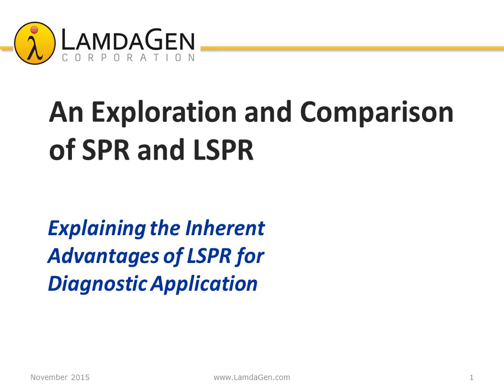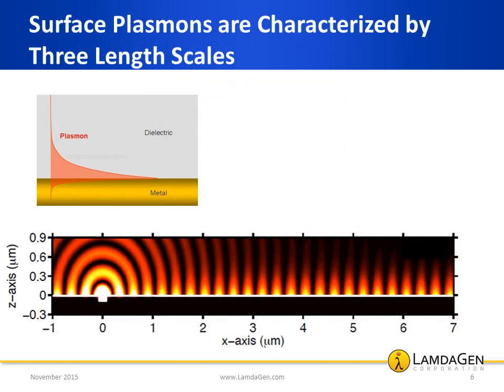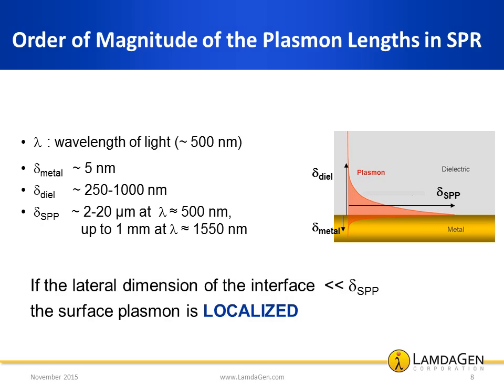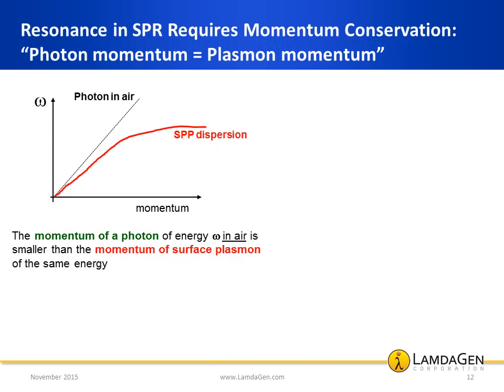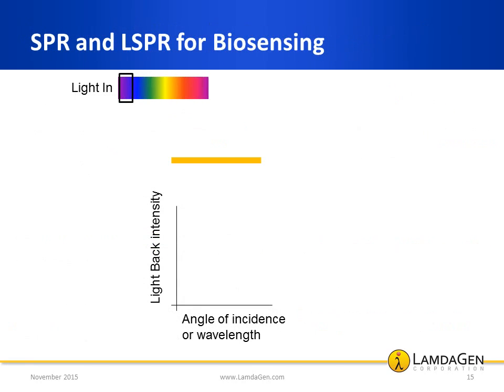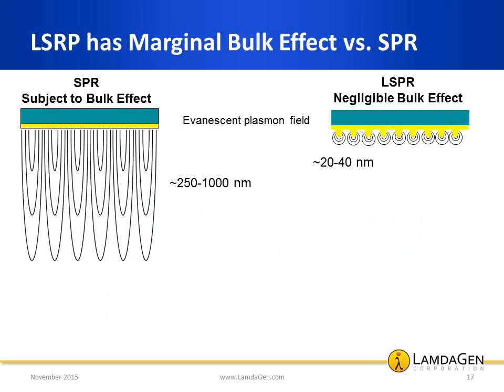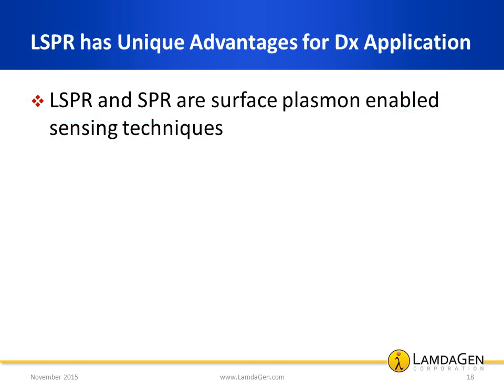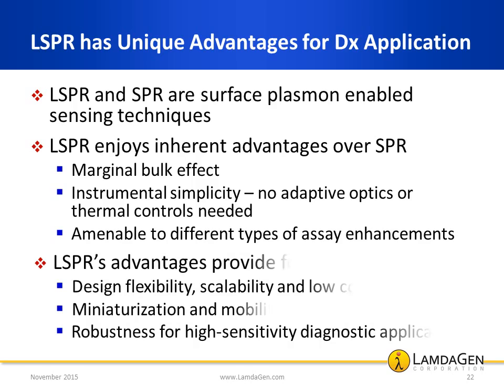Comparing LSPR and SPR for Diagnostics - LamdaGen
An introduction and comparison of surface plasmon resonance vs. localized surface plasmon resonance, and how LSPR's inherent advantages make it ideal for diagnostic application.